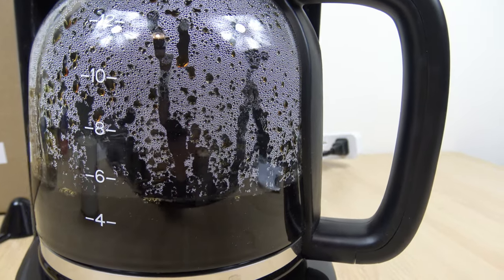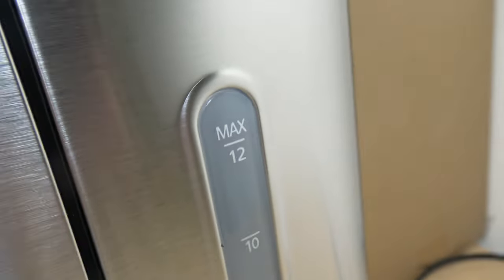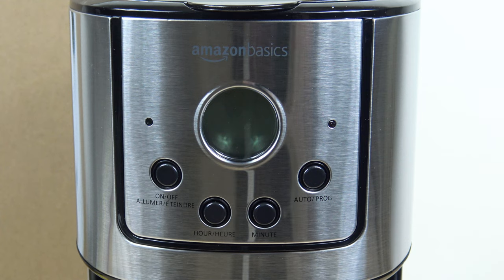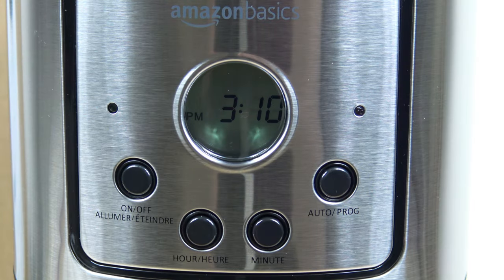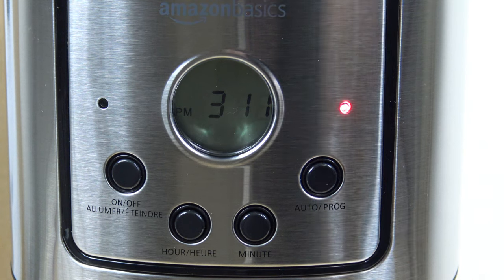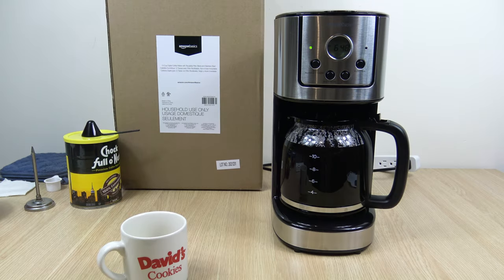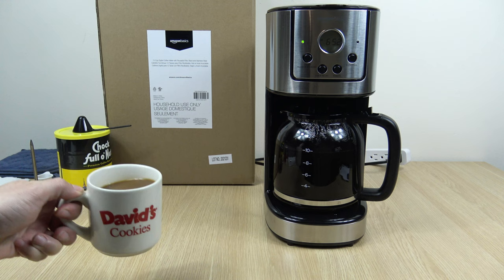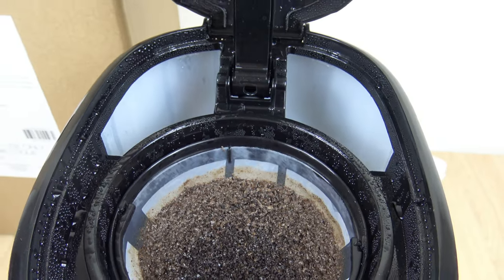Amazonbasics 12 Cup Programmable Coffeemaker - How to Use Demo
How to use demonstration of the amazonbasics programmable coffeemaker making a full 12 cup pot of coffee along with showing how to set the clock and programmable timer.

This coffeemaker finishes a full pot in around 13 minutes and comes with a measuring scoop & reusable filter basket. It also accommodates 8 - 12 cup size cone paper style baskets as well.